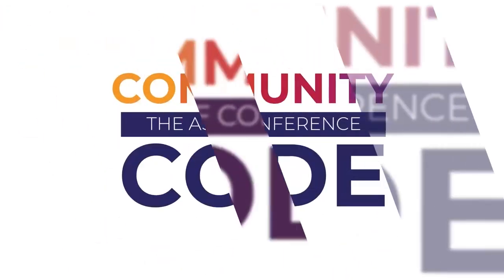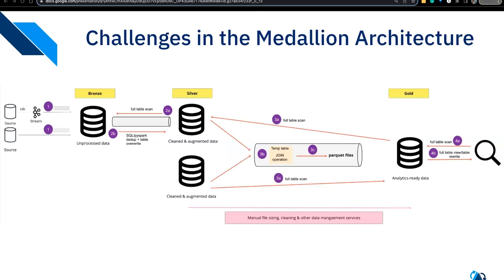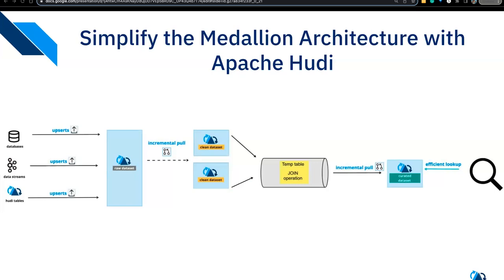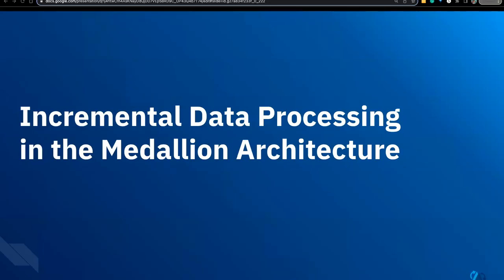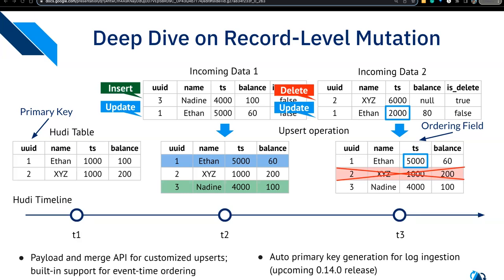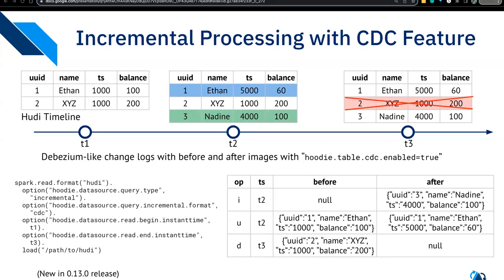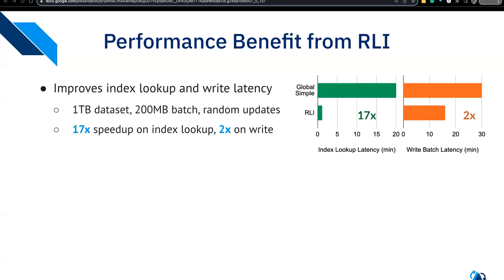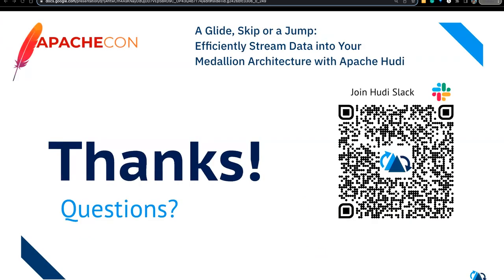A glide, skip or a jump: Efficiently stream data into your medallion architecture with Apache Hudi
The medallion architecture graduates raw data sitting in operational systems into a set of refined tables in a series of stages, ultimately processing data to serve analytics from gold tables. While there is a deep desire to build this architecture incrementally from streaming data sources like Kafka, it is very challenging with current technologies available on lakehouses; a lot of technologies can’t efficiently update records or efficiently process incremental data without recomputing all the data to serve low-latency tables. Apache Hudi is a transactional data lake platform with full mutability support, including streaming upserts, and provides a powerful incremental processing framework. Apache Hudi powers the largest transactional data lakes in the industry, differentiating on fast upserts and change streams to only process and serve the change records.

For faster upsert performance, Hudi now supports a new record-level index that deterministically maps the record key to the file location orders of magnitude faster. This allows Hudi to speed up computationally expensive MERGE operations even more by avoiding full table scans. On the query side, Hudi now supports database-style change data capture with before, and after images to chain flow of inserts, updates and deletes change records from bronze to silver to gold tables.

Attendees will learn:
-How the record index and incremental processing work in Hudi
-How the CDC feature unlocks incremental processing on the lake

Speaker: Ethan Guo
Ethan Guo is a Database Engineer at Onehouse, working on building and optimizing the next generation of Lakehouse. He’s an Apache Hudi committer and PMC member, passionate about streaming processing and Lakehouse architecture. Previously, he was a Senior Software Engineer at Uber, building mobile observability and data pipelines for monitoring Uber’s mobile network performance in production on a global scale.